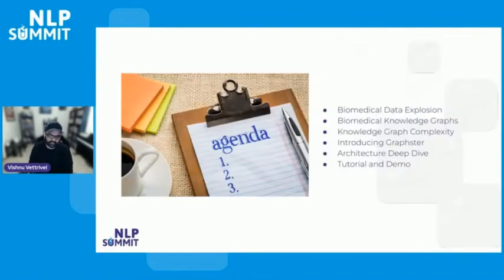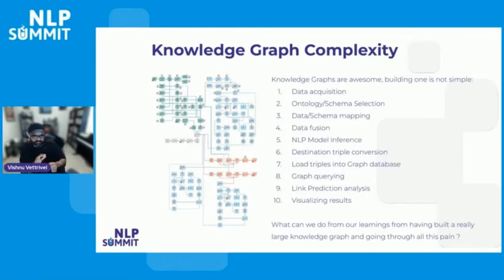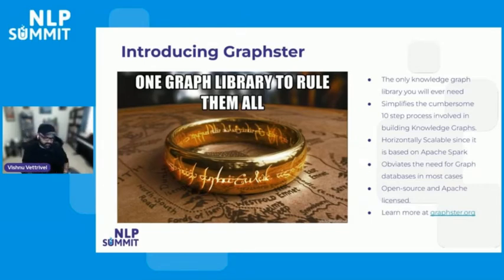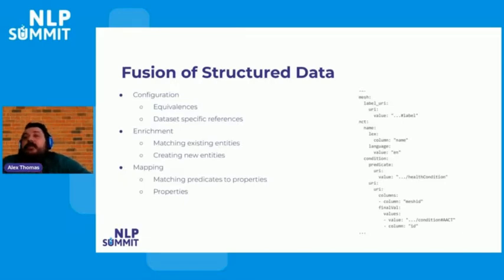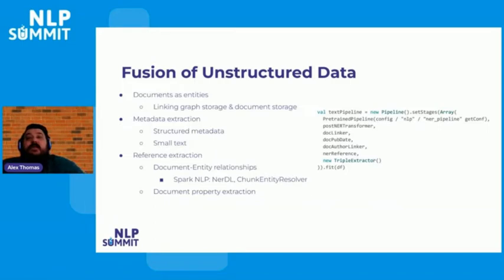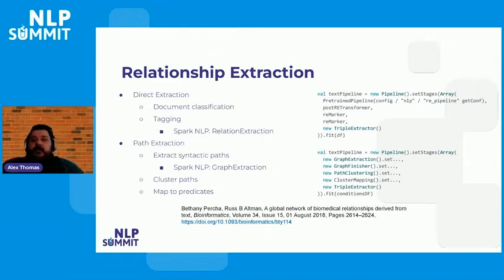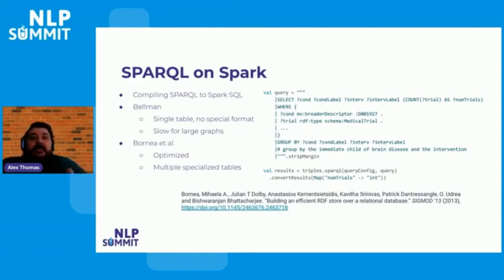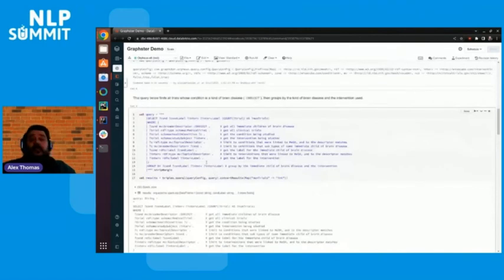Building, Analyzing & Querying Knowledge Graphs using Graphster: A Spark based Open-Source Library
Knowledge Graphs provide healthcare and life-sciences companies with a connected and meaningful view of their data. However currently, this involves a complex, multi-step process of data collection, mapping, inference, NLP and loading into a Graph Database before a knowledge graph can truly be made operational.

In this talk, We will be introducing a unique open source library: graphster that makes the process of building, analyzing and querying knowledge graphs simple and seamless all using Apache Spark.

We’ll show you how to ingest clinical trials data, infer relationships from text, reveal the semantic content by fusing it with the MeSH ontology and then analyze it at scale using SPARQL queries all using the power of Spark NLP and Graphster.

The talk will be focused on annotating medical notes for patients experiencing a particular symptom. The rule-based algorithm extracts knowledge in the form of rules from the classification model, which are easy to comprehend and very expressive

This algorithm annotates each note as having or not having a particular symptom, thus making it easier for annotators with non-medical background to annotate medical records.

This approach is not only helpful for annotators with non-medical background but also a no cost method to annotate notes.